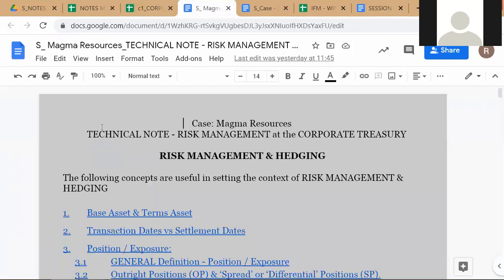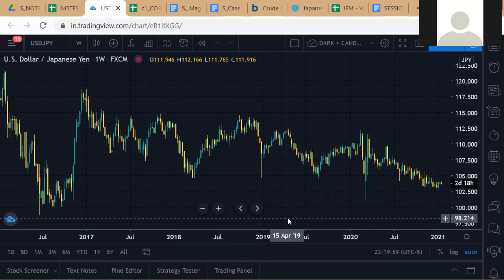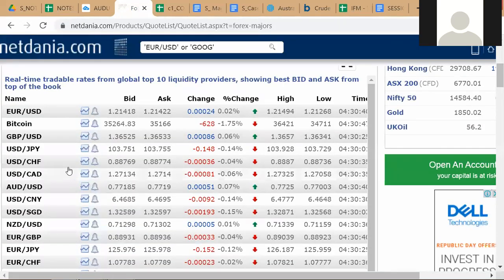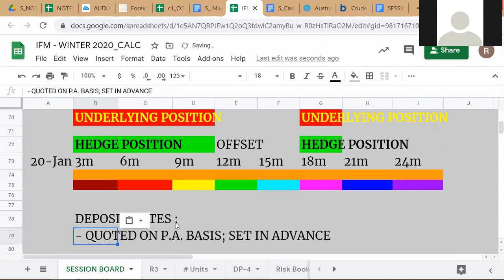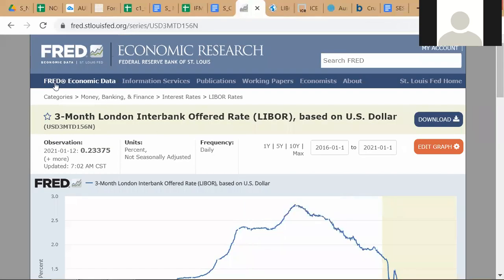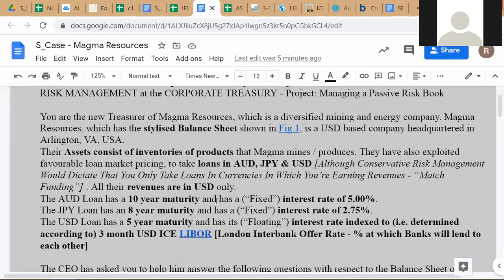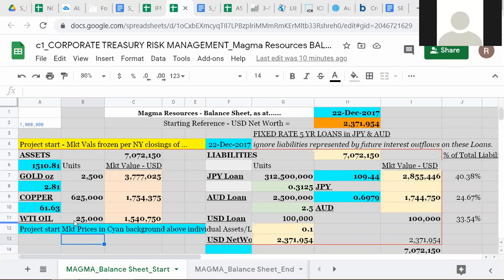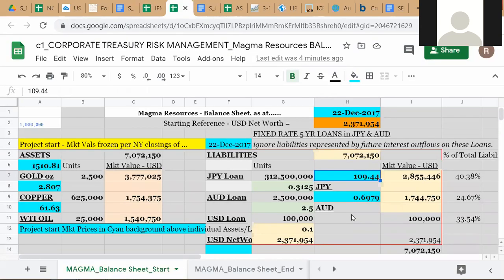IFM_WINTER-2020 /#12/ Hedging $/Yen with FX Futures; Case - Underlying Positions // 20-JAN-'21